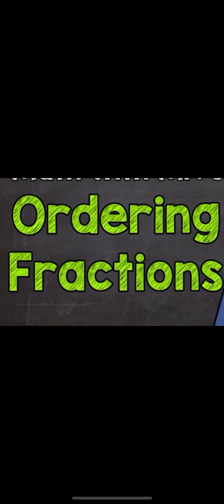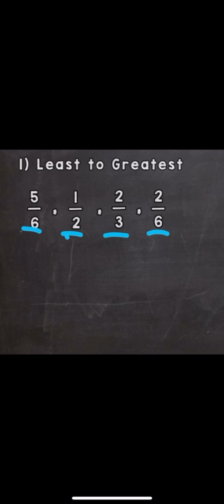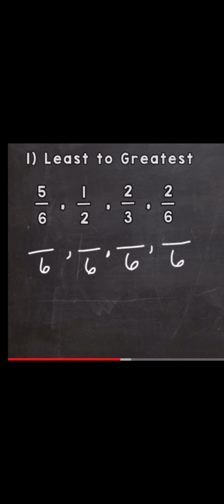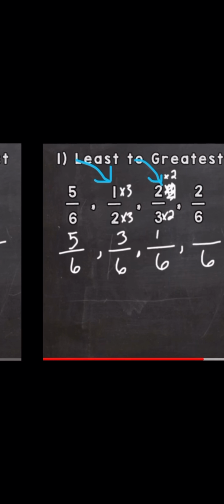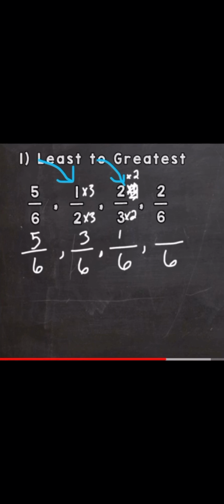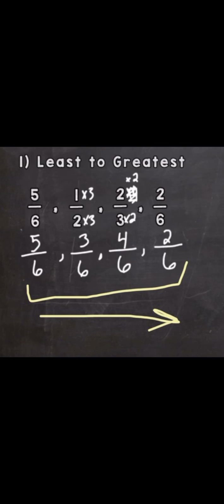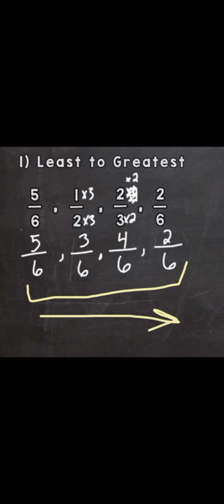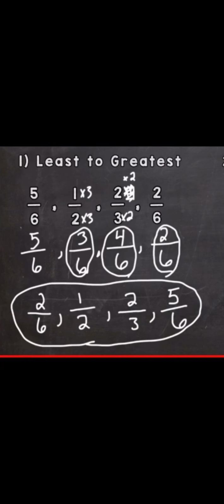10.11 Order Fractions and Mixed Numbers